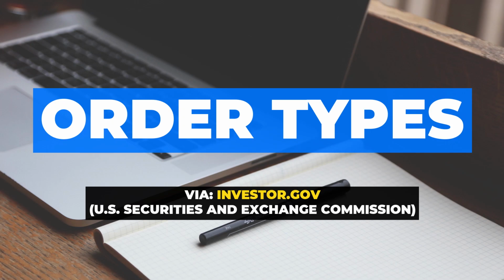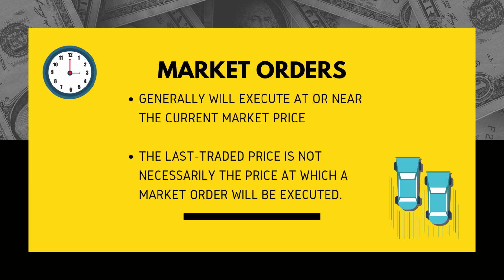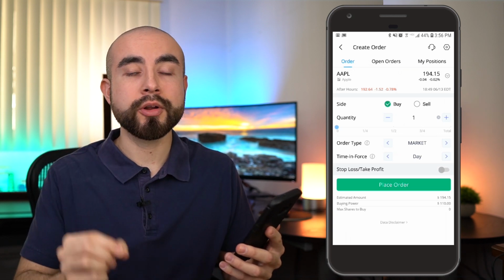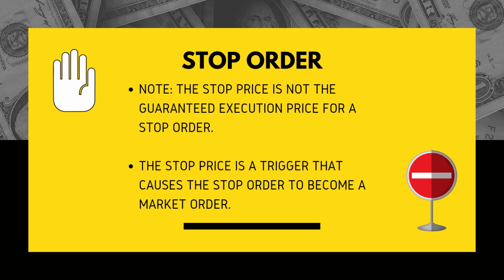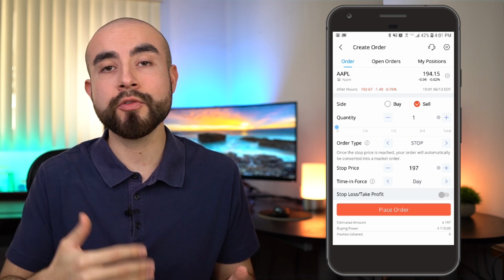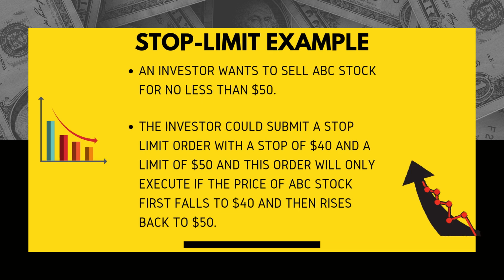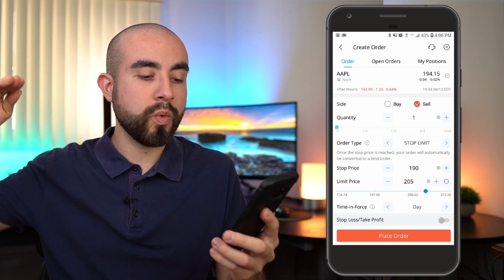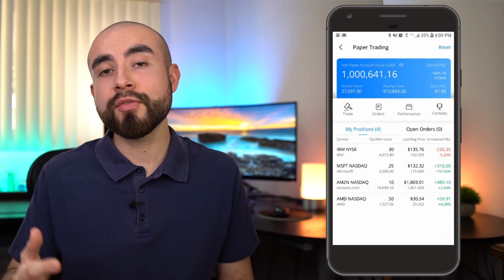Webull App Tutorial - Stock Market Order Types Explained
📊 In today's Webull tutorial I'm breaking down the different stock market order types offered on the Webull stock trading app. We'll go over how you can use these advanced order types to automate your trades and practice with the Webull app and its paper trading feature.  🔽🔽🔽

☑️ Webull Order Types Timestamps:

0:00 - Intro
0:35 - Webull Review
0:55 - Four Stock Market Order Types
1:56 - Market Order
2:43 - Limit Order
4:23 - Stop Loss Order
6:27 - Stop Limit Order
8:46 - Practice Trading On Webull

About this video:
In today's Webull app review, Erik from Everyday Investing explains the advanced stock market order types on Webull. He breaks down the differences between a market order, a limit order, a stop order, and a stop loss order. Lastly, he shows you how you can practice the order types with the Webull paper trading feature. What's your favorite stock market order type?

Today's video is not sponsored but I am partnered with Webull. All the opinions expressed in this video are from my own thoughts and experience.

If you have any questions about the Webull stock trading app feel free to drop me a comment below and I will do my best to answer it as soon as possible!